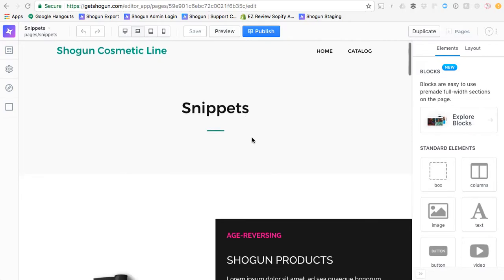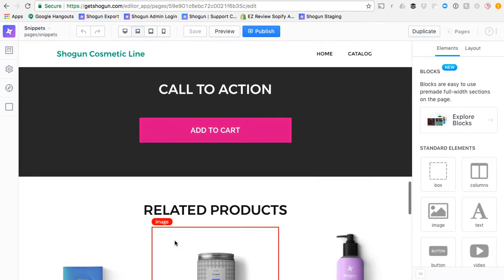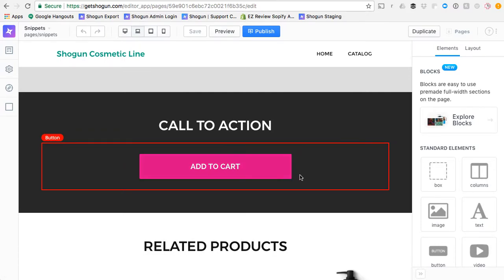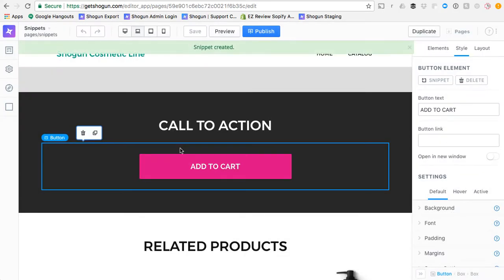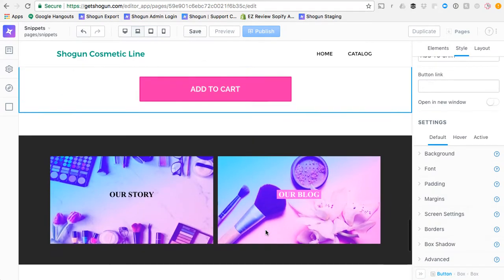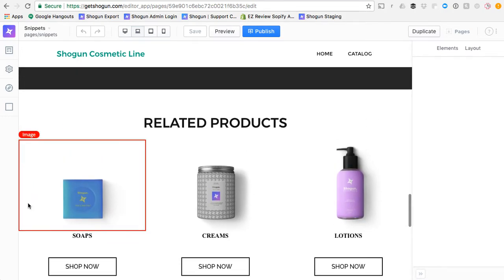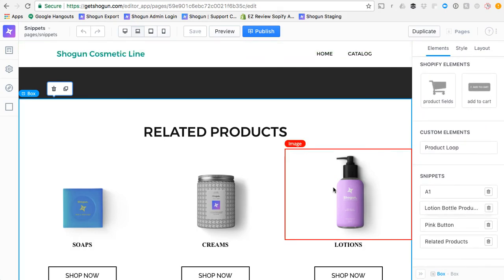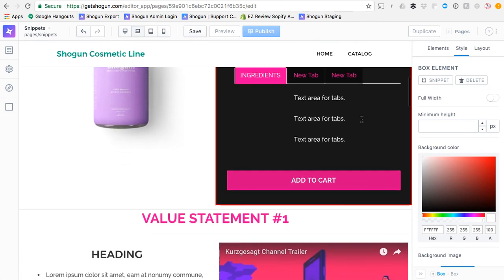Snippets - Shogun Tutorials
Create re-useable blocks of content using Shogun's Snippet feature.

Create a Snippet in Shogun by selecting the greatest element containing the content. In the sidebar, under the element name, there is a "Save" button. This Snippet then appears at the bottom of the Elements tab in the right sidebar, and you can drag it and drop it and edit it as much as you like.